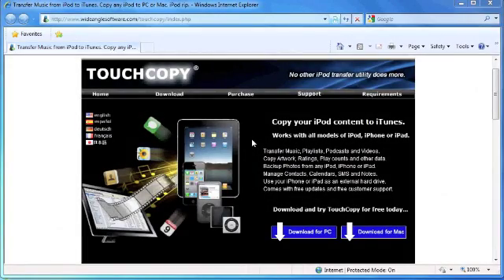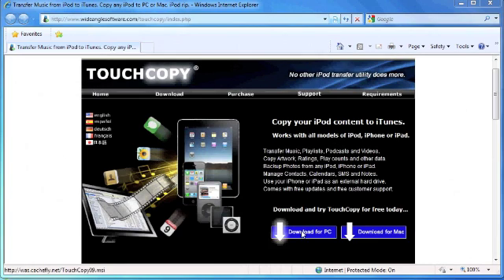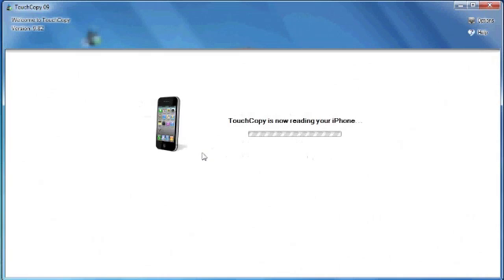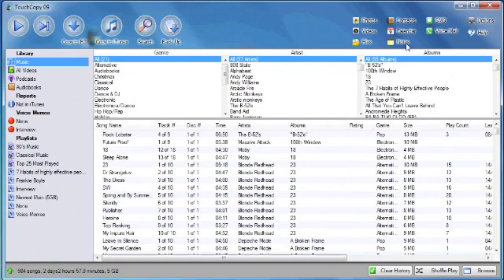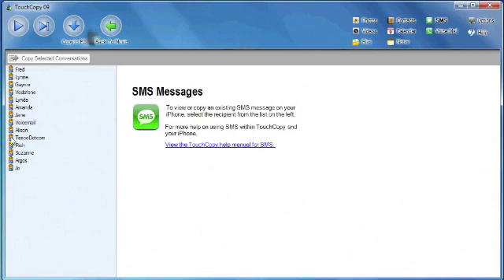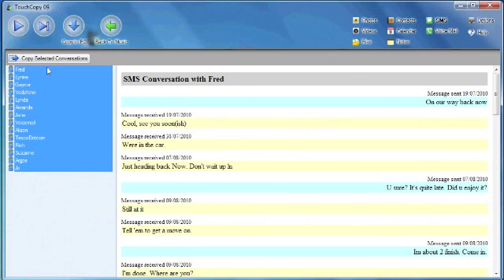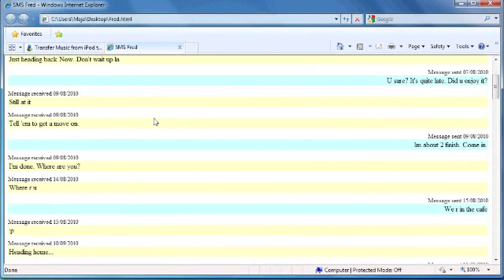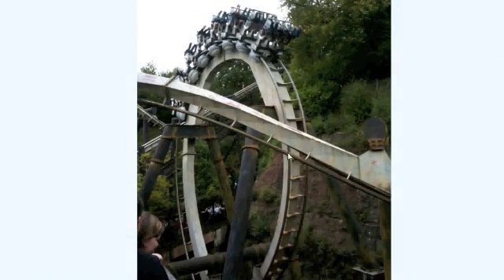How to backup iPhone SMS and MMS to Computer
This videos shows you how to transfer text and multi-media messages from your iPhone to your computer using TouchCopy.
TouchCopy will also save iPhone SMS, MMS, iMessage and WhatsApp conversations, as well as print your iPhone messages/